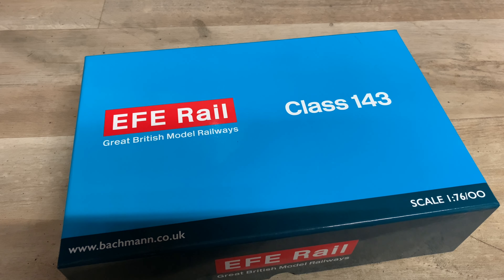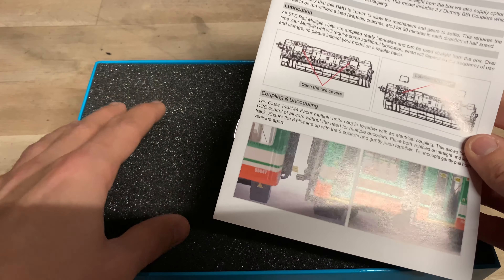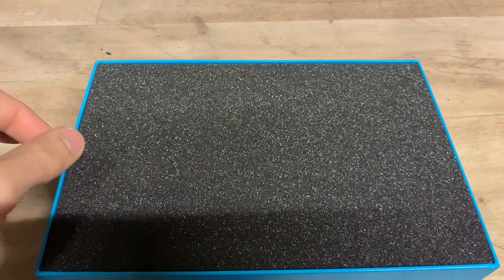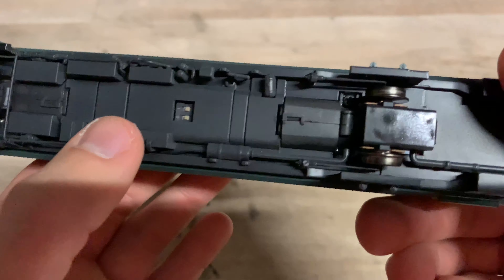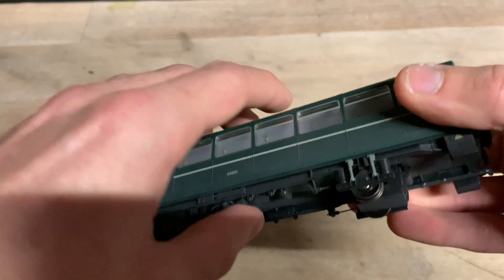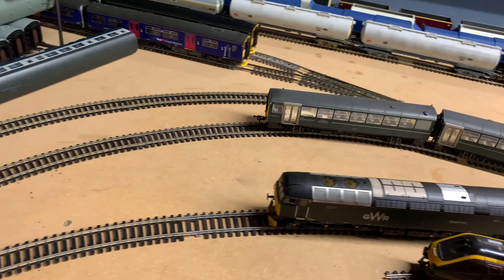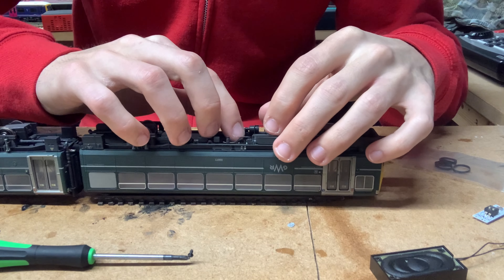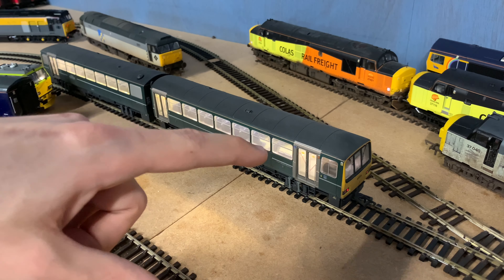Opening the new GWR class 143 pacer from EFE rail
Apologies that this review is rather long but I hope you enjoy it

00:00 - intro
00:34 - opening the box/detail
22:34 - onto the track
28:18 DCC fitting
33:25 testing on DCC
43:29 - ratings